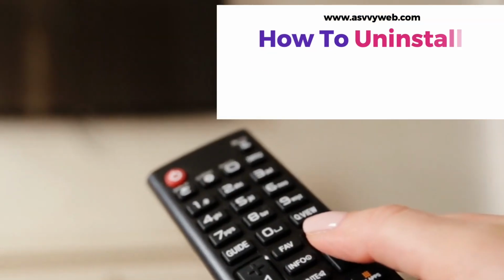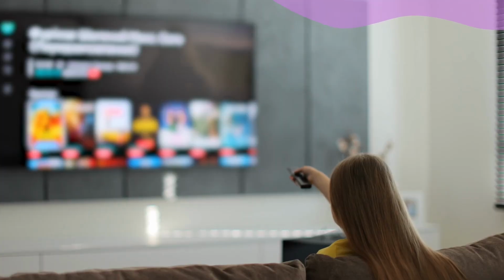How to Remove Apps from Samsung Smart TV in 2024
Are you looking to declutter your Samsung Smart TV by removing unwanted apps? In this comprehensive guide, we will walk you through the step-by-step process of uninstalling apps from your Samsung Smart TV in 2024. Whether you want to free up space, improve performance, or simply tidy up your app menu, this video has got you covered!

In this tutorial, you will learn:
- How to access the Smart Hub and navigate the app settings
- The easiest methods to uninstall apps on various Samsung Smart TV models
- Tips to manage your installed apps effectively
- Troubleshooting common issues related to app removal

Join us as we simplify the process and help you enhance your viewing experience!